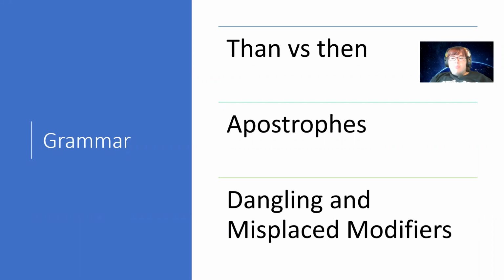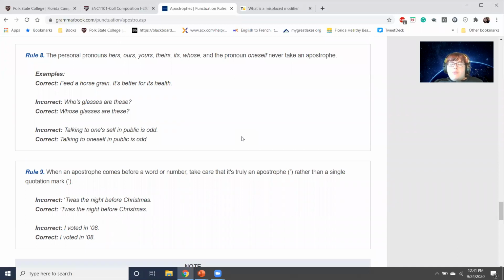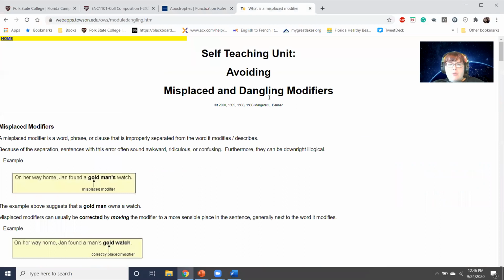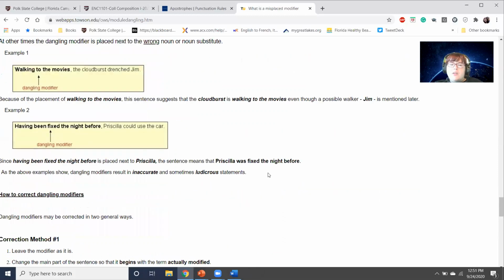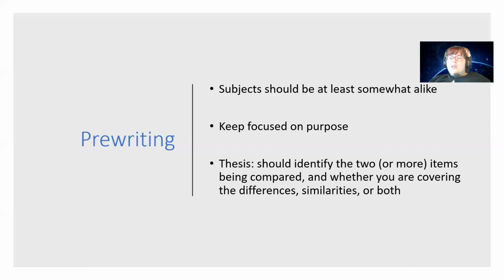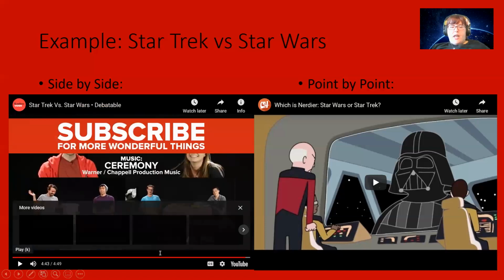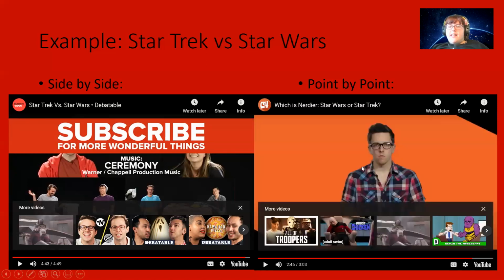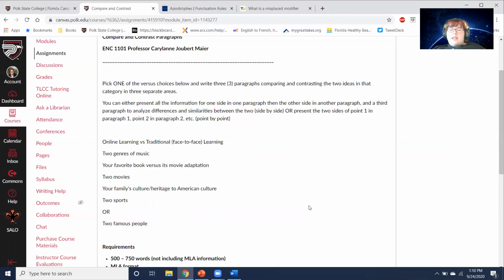Compare and Contrast Lecture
Lecture about compare and contrast pattern of development for essays.